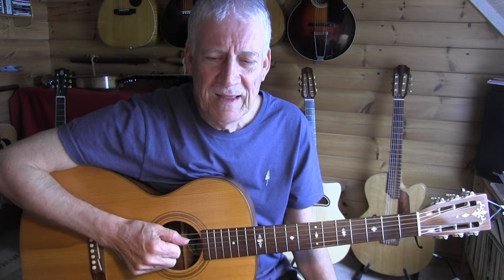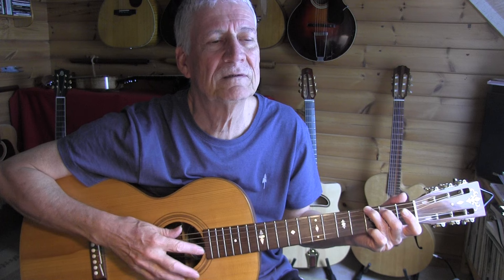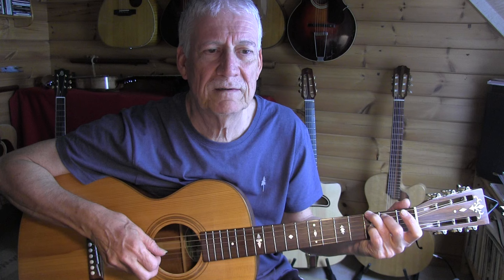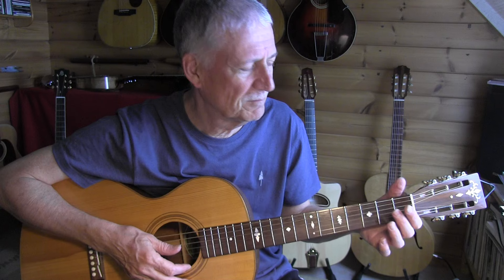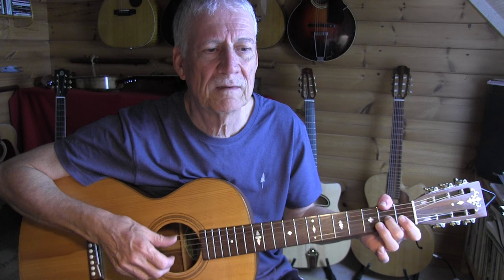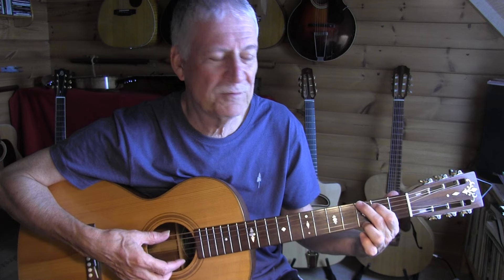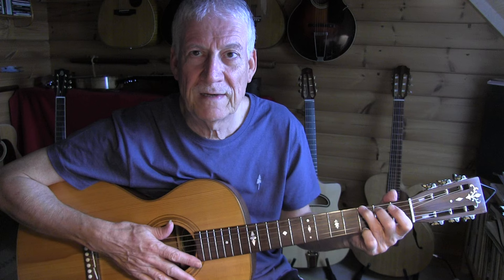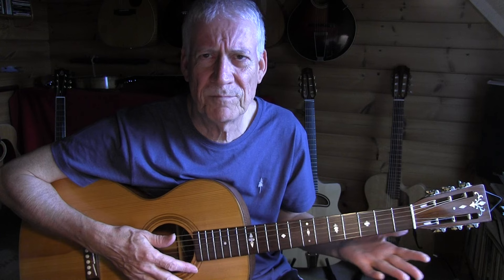EZ Fingerpicking Lesson "Oh Papa" - Free TAB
Subject of this lesson : how to start fingerpicking with an alternating bass.
Standard tuning, key of G